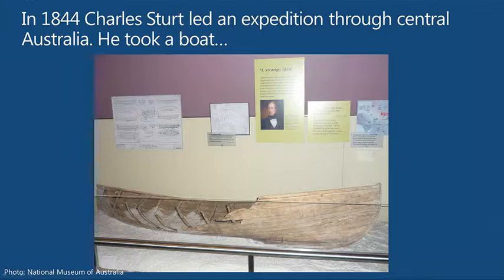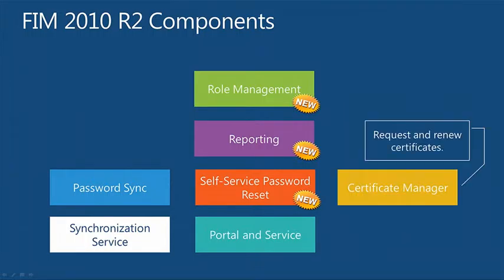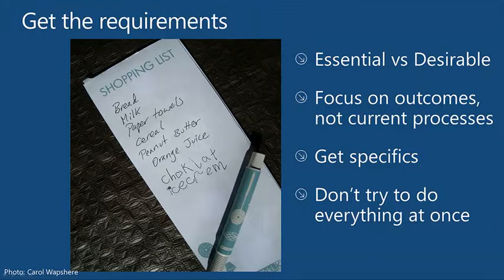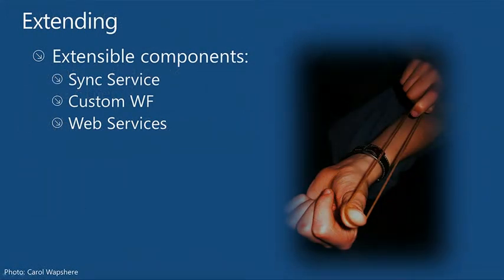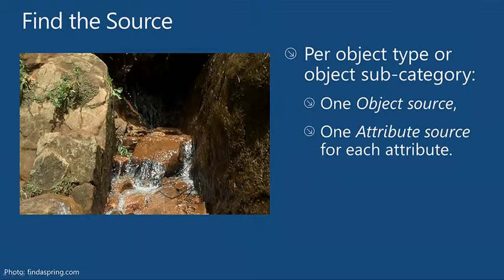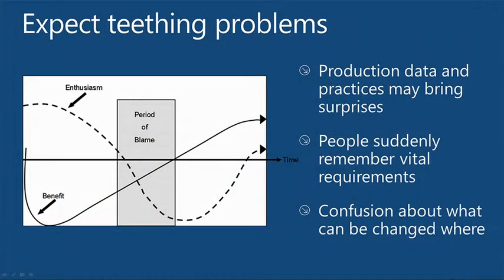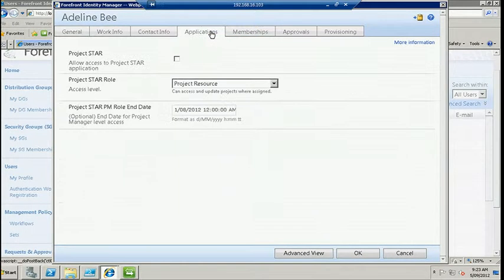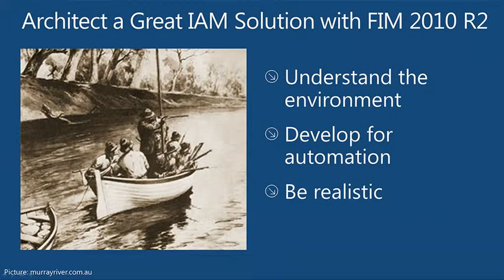TechEd New Zealand 2012 FIM Best Practices Architecting Identity Solutions That Really Work!